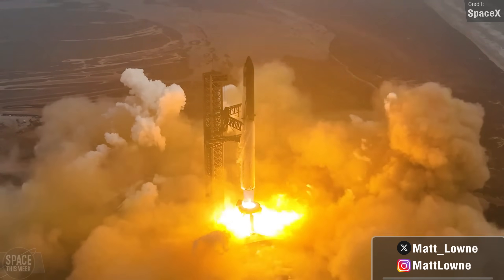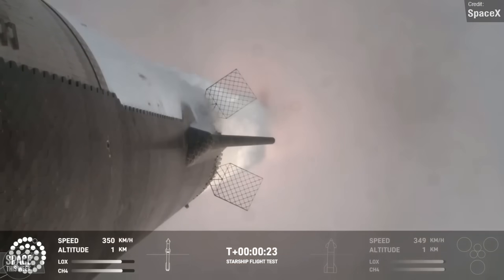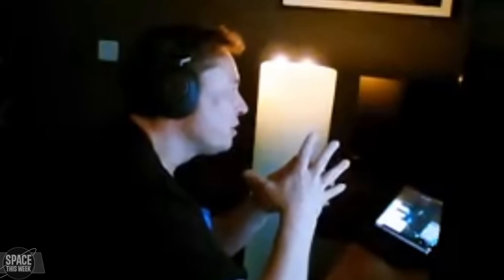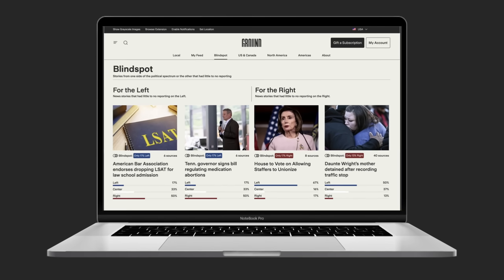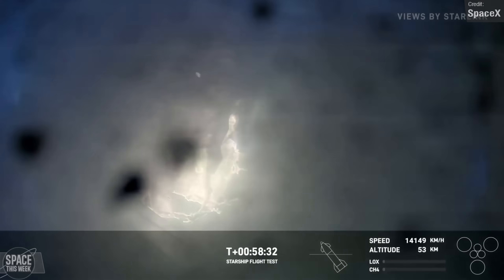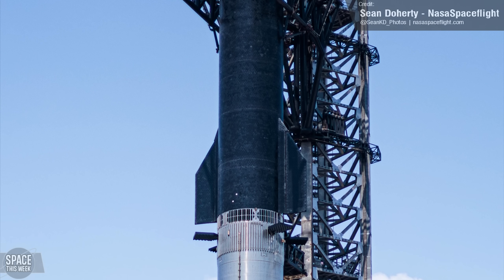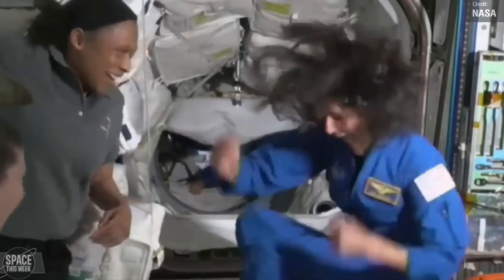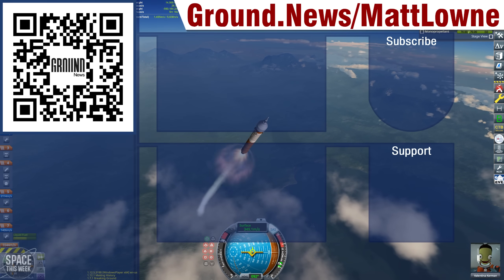Starship SURVIVED Historic Flight: SuperHeavy Tower Catch is Next!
In this historic episode of Space This Week, we cover how Starliner carried crew to the ISS, Falcon 9 launched 3 Starlink missions, and Rocket Lab completed NASA’s PREFIRE constellation. Oh, and I guess Starship reached space, re-entered [mostly] intact, and executed a successful ocean landing!